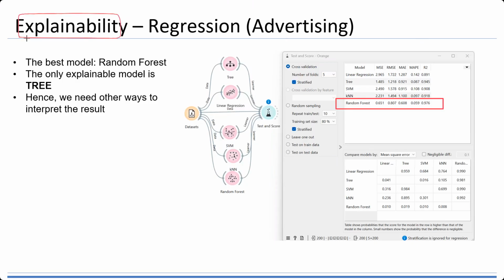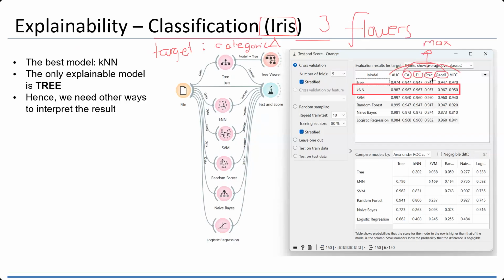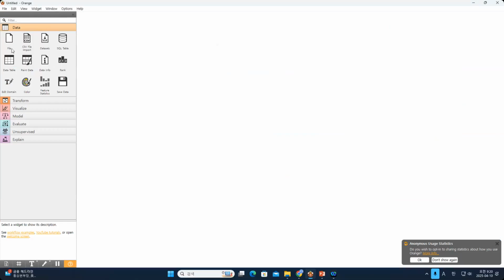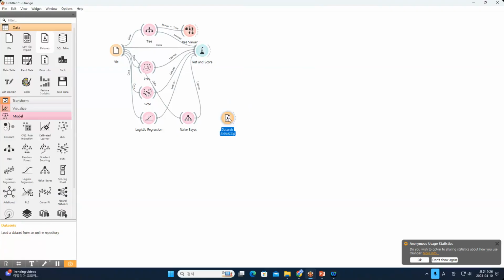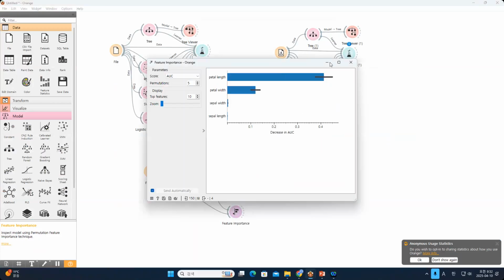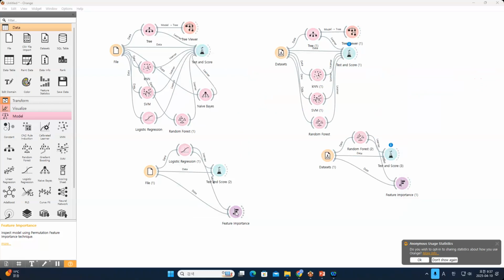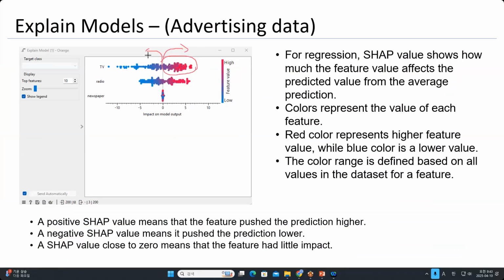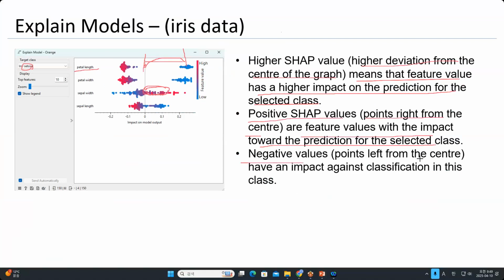20250410 - AI Introduction - Supervised - Explainability